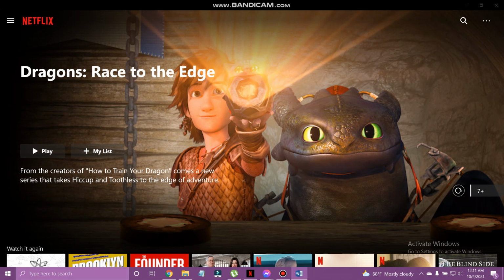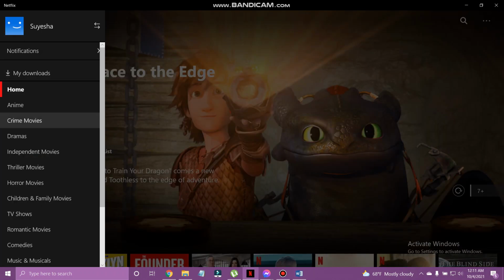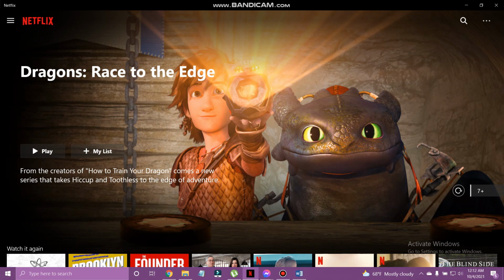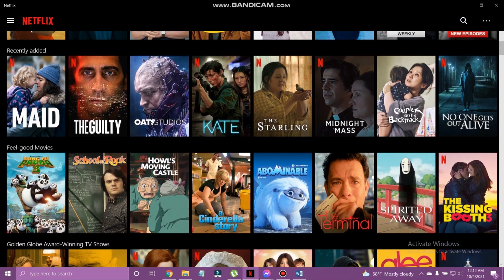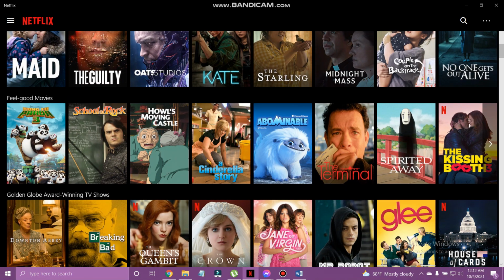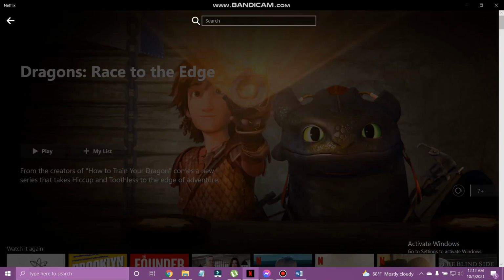How To Watch Movie and Series on Netflix | Netflix Tutorial 2021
In this video, I will show you how to watch a movie on Netflix.

Netflix provides us with a wide range of movies from all around the world. To watch such movies, it takes us only a few simple clicks. You first need to find the movie that you want to watch. And tap play.

Down below are the steps to Watch a Movie on Netflix:

STEP 1: Open the Netflix app
STEP 2: Sign in
STEP 3: Tap Menu and Search from the genres
OR
STEP 3: Scroll the homepage to search
OR
STEP 3: Type the name of the movie on the search bar
STEP 4: Tap the movie
STEP 5: Tap Play

0:00 - Intro
0:24 - How to watch a movie on Netflix
1:04 - Outro

Hey EveryOne!